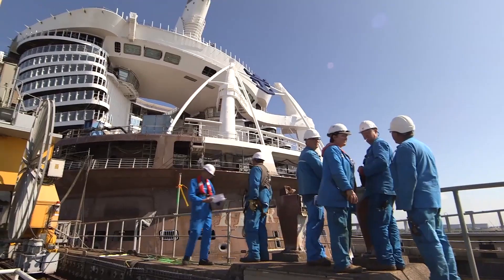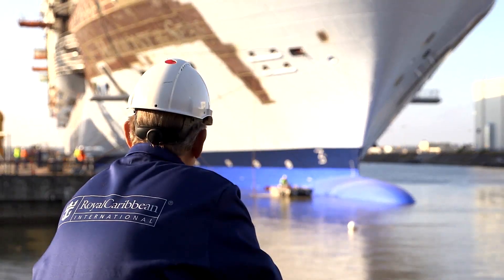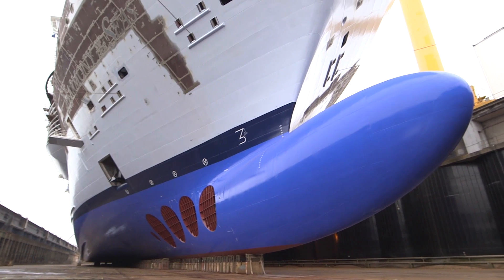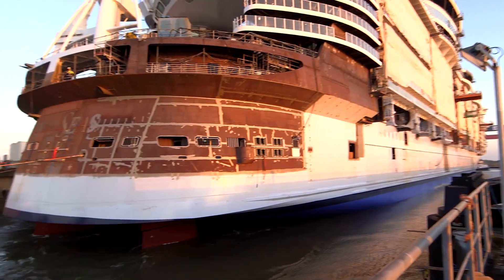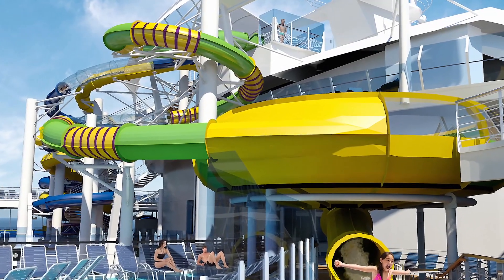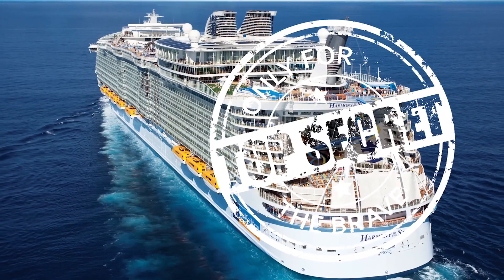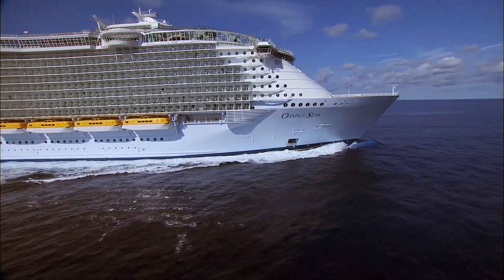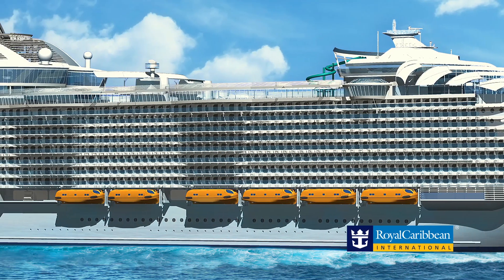Harmony of the Seas Preview ~ Behind-the-Scenes: Construction ~ Royal Caribbean International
When Royal Caribbean International's forthcoming Harmony of the Seas launches, it will be the largest cruise ship in the world. Watch this video previewing the ship's features currently under construction like its breathtaking new waterslides.